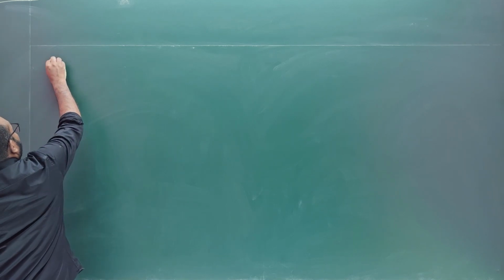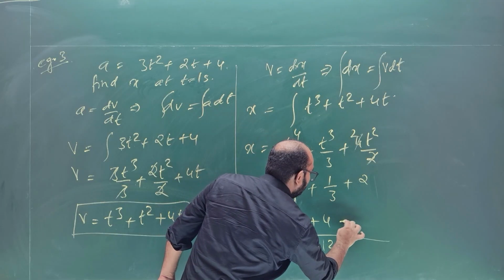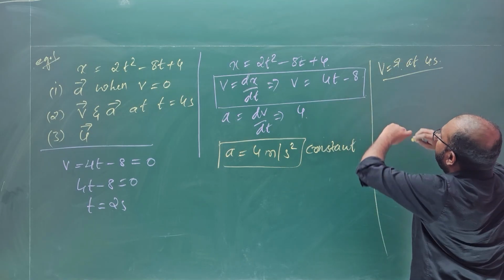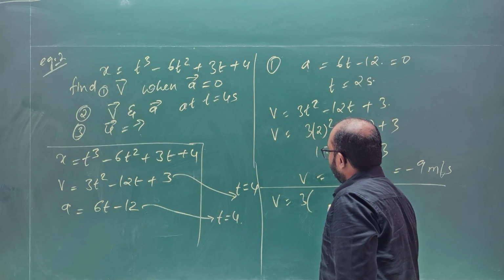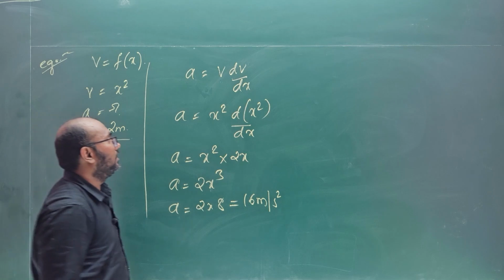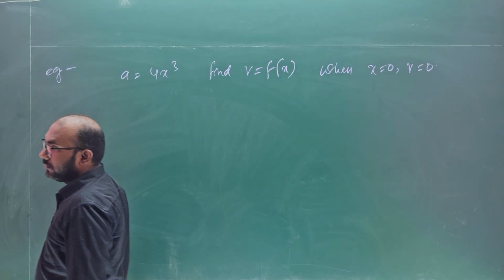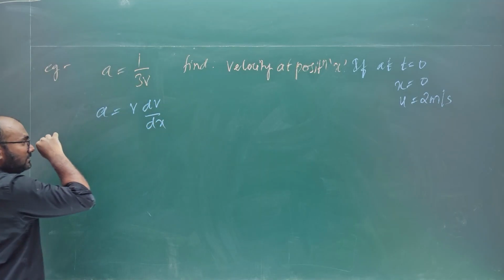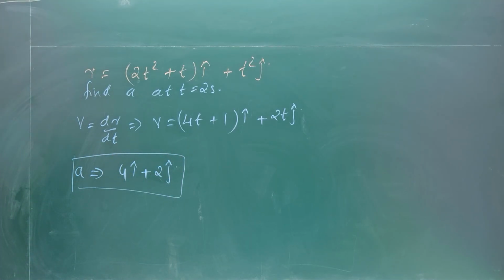Numericals on Average & Instantaneous Acceleration | Motion in One Dimension | Part 5 B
Dive deep into the physics of acceleration with a rigorous exploration of vector-based motion and functional dependencies in kinematics. This session focuses on high-level problem-solving techniques for:

📌 Core Topics Covered:
✔ Acceleration in Vector Form – Breaking down i, j, k components
✔ Velocity as a Function of Position (v = f(x)) – Solving differential equations for non-uniform acceleration.
✔ Velocity as a Function of Time (v = f(t)) – Integrating acceleration to derive velocity profiles.
✔ Position as a Function of Time (x = f(t)) – From given acceleration/velocity, determining displacement.

Variable acceleration problems using calculus.

Competitive exam aspirants (JEE Advanced, NEET, Olympiads).

Anyone seeking mastery in kinematic problem-solving.